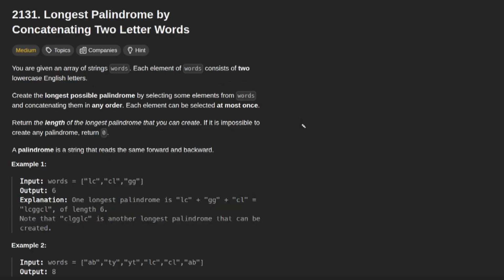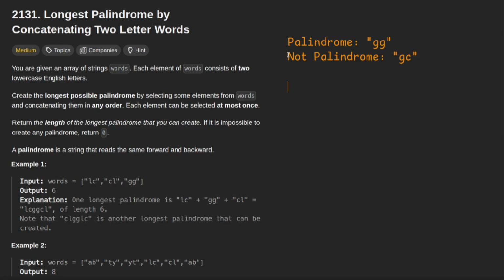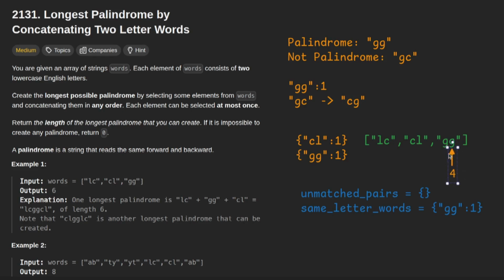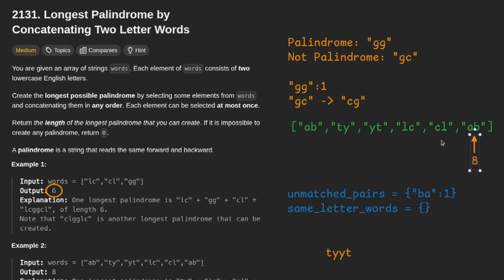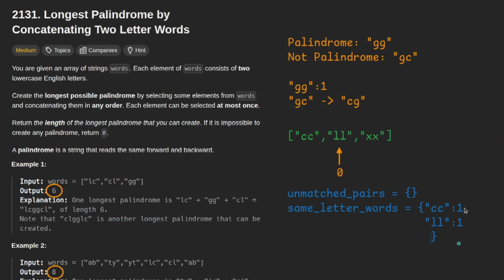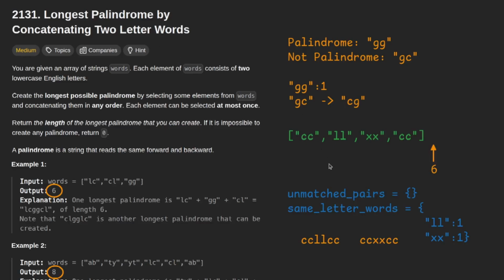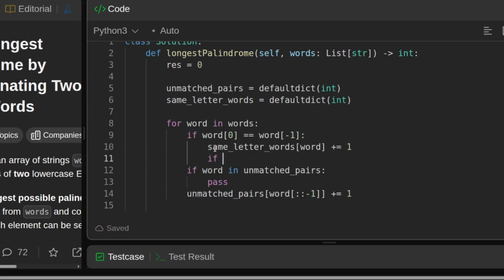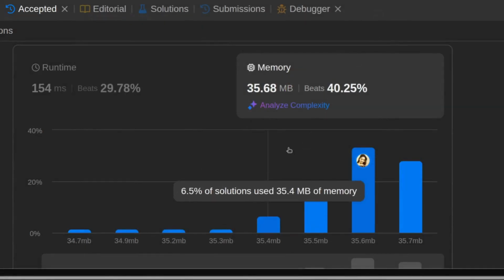2131. Longest Palindrome by Concatenating Two Letter Words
Asked In
Tags

00:00 - Introduction
00:28 - Problem Statement
03:24 - Explanation
18:56 - Coding